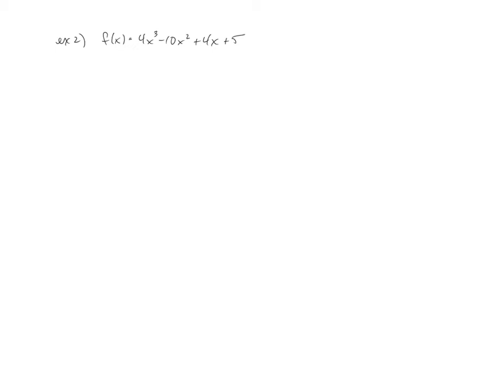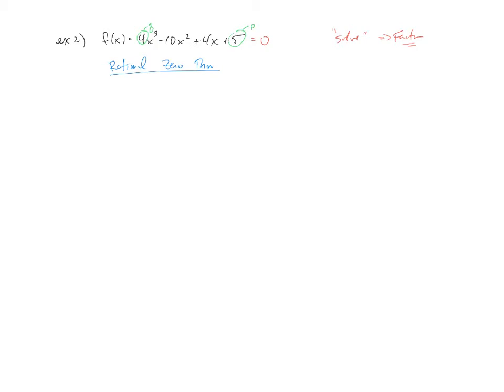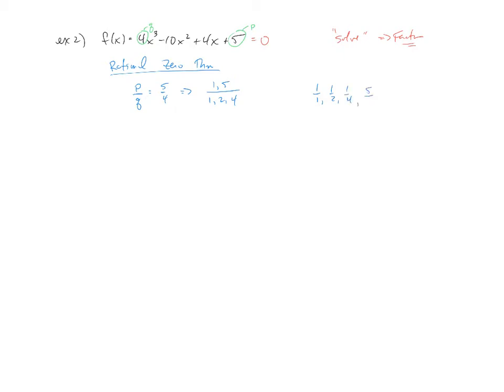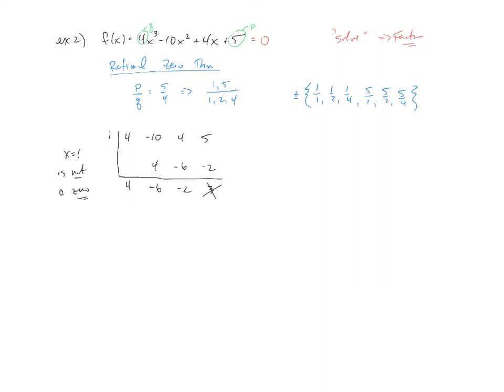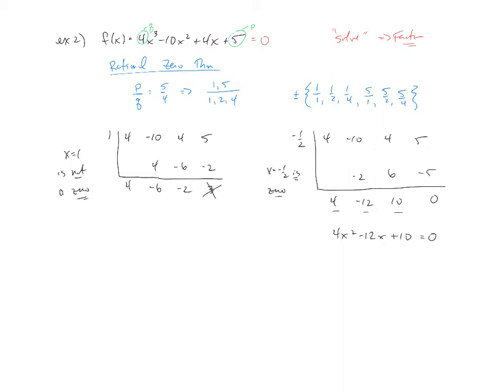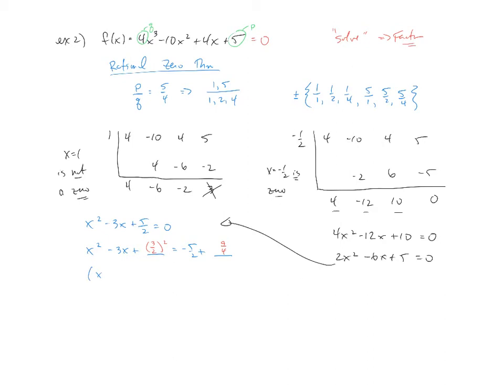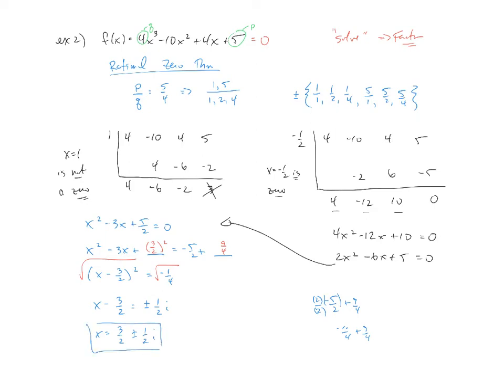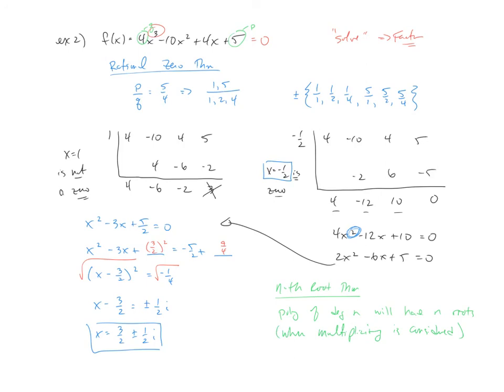Zeros of Polynomials - Part 2